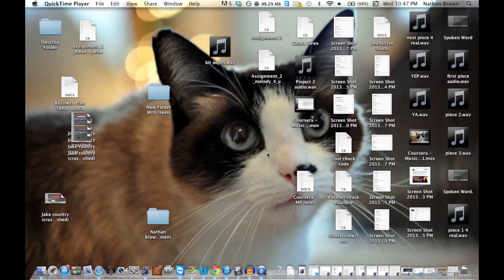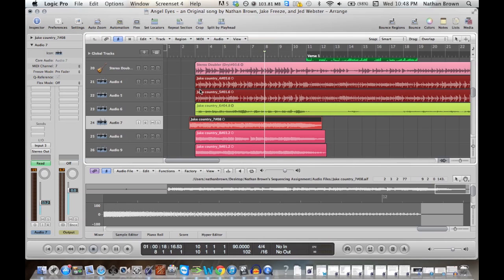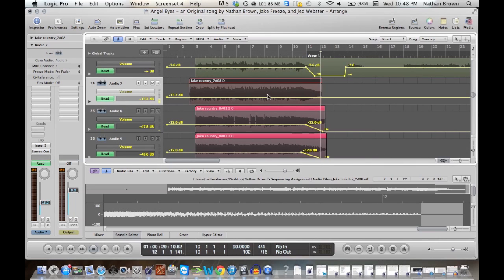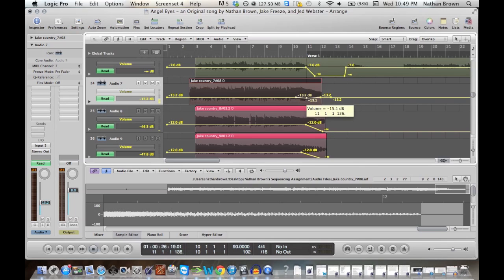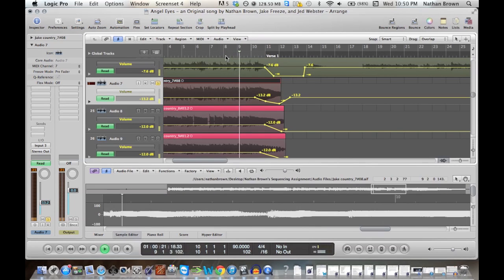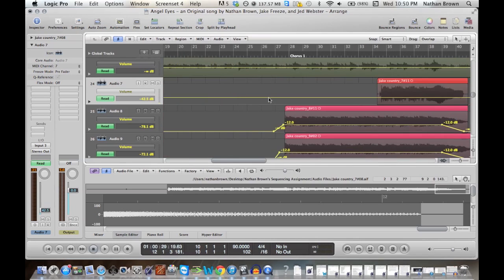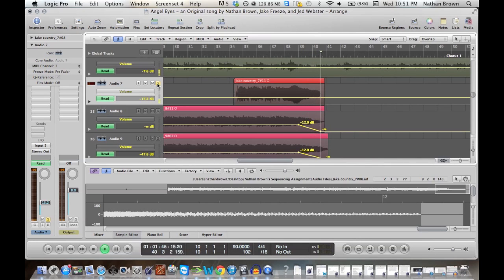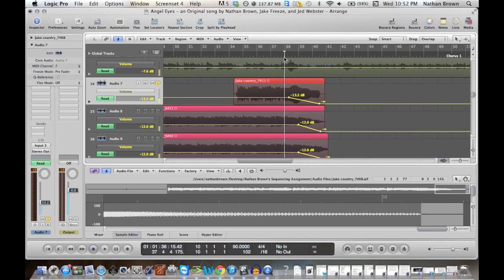Coursera - Music Production Assignment 3 - Recording/editing Automation in DAW in my own song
Recording this lesson went pretty well. It is something I do often when making recording, but it was a good refresher. I used QuickTime to capture a screen recording while recording audio from Audacity for this assignment. I synced everything up in Final Cut Pro X. I didn't have my USB microphone with me that I usually use to record voice-overs, but the built in microphone on my Macbook Pro worked fine. I will try to get the USB microphone for later assignments just to make the audio better. Thank you so much for taking the time to watch my video. I hoped you learnt something new and enjoyed it! Have a good day!